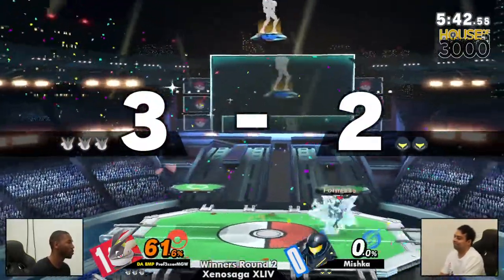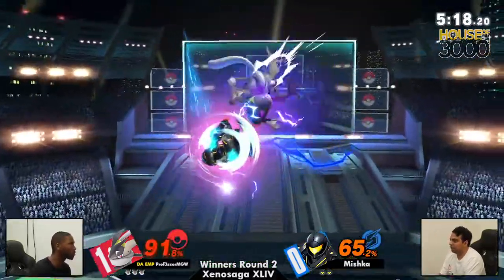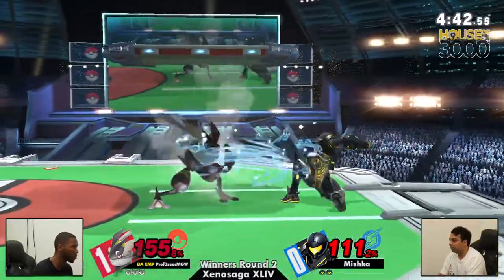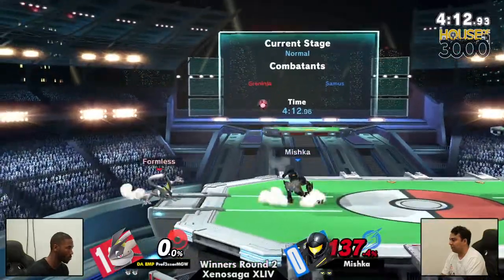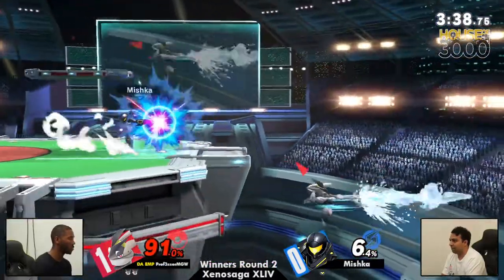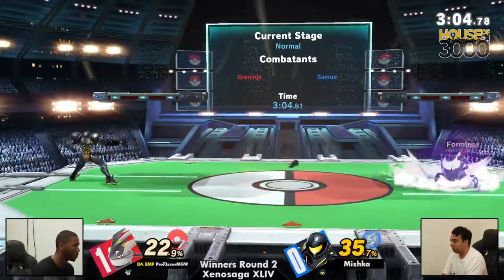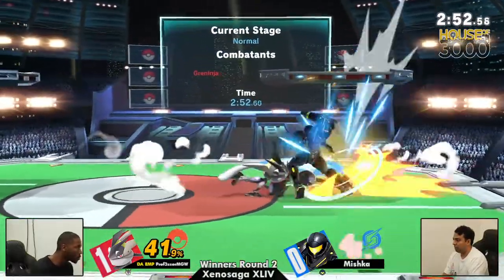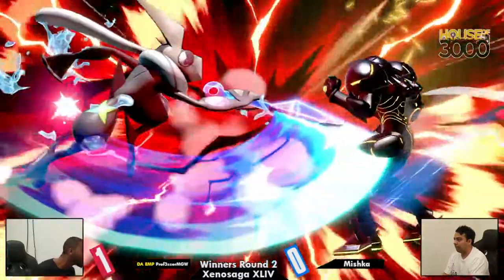[Smash Ultimate] DA EMP | Prof3ssorMGW vs Mishka - Xenosaga XLIV (Winners Round 2)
DA EMP | Prof3ssorMGW(Greninja Purple) vs Mishka(Samus Black)

Round: Winners Round 2

Venue Fee: $8
Singles:   $7
Doubles:   $5

Venue Address -
21 Ludlow